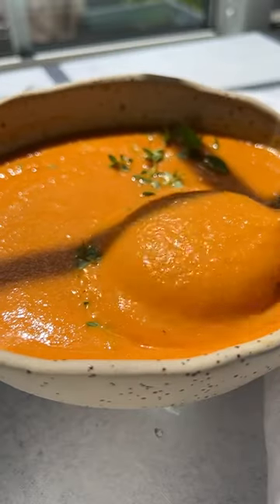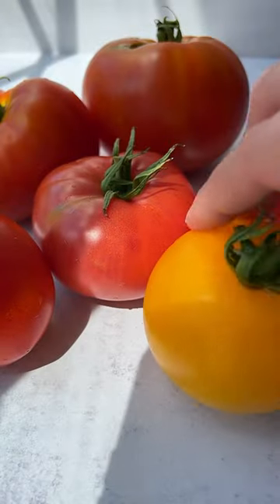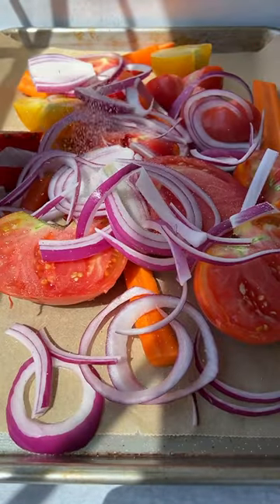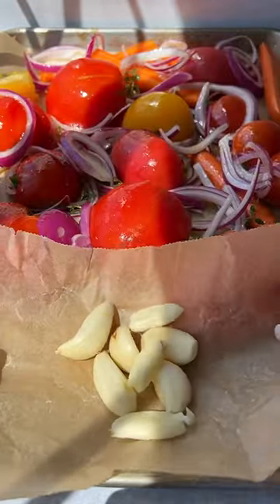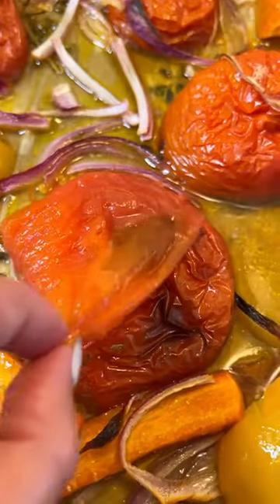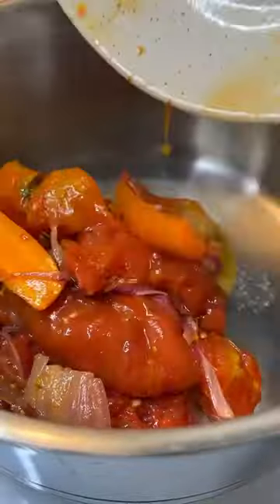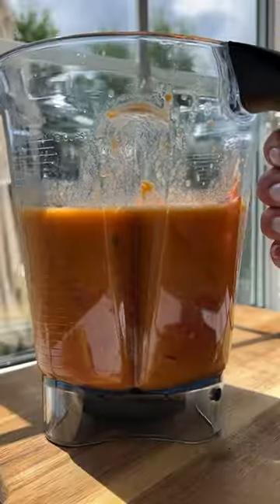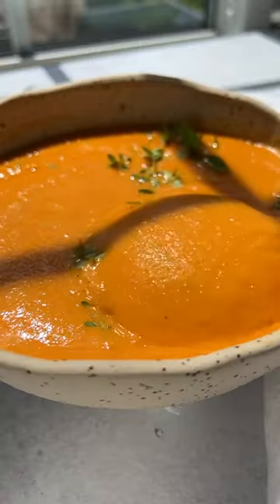You don’t need cream to make this healthy CREAMY soup 🤯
Creamy Roasted Tomato Soup. When my mom and dad taught me how to make creamy soups without the heavy cream, you just never look back. I was raised on stews and soups in Bulgaria and we are known for it. Growing up, we had soup with every meal, and it’s always been a huge part of my culture. It also happens to be tomato season, the tomatoes are so much cheaper and sweeter. If you make garlic bread, grilled cheese, or toast some croutons, you are seriously living life. This soup could not be easier, it requires a few ingredients which you probably already have on hand and an incredible way to sneak those veggies in as your little ones would never know.

INGREDIENTS
6 large tomatoes (3lbs) cut in half I used heirloom from the garden but you can use any
1 red onion cut into slices
2 carrots halved
fresh thyme is optional
4-5 tablespoons of olive oil
7 peeled garlic cloves
2 cups of vegetable broth

You can find the full printable recipe with tips and directions linked in my bio or on my website. Search for ROASTED TOMATO SOUP in the search tab on the website and it will pop right up